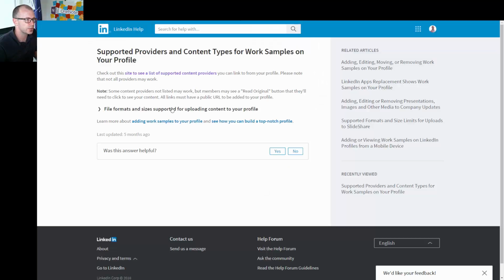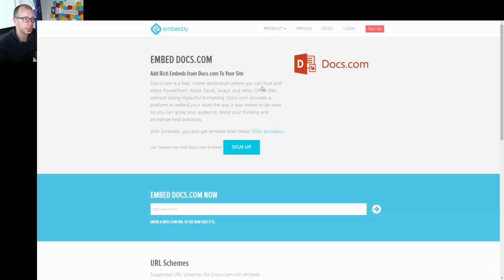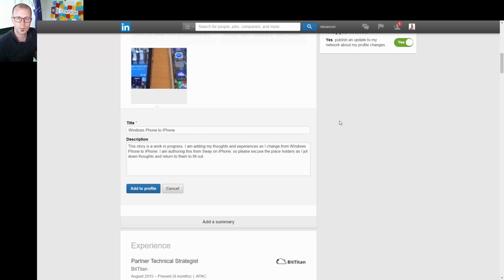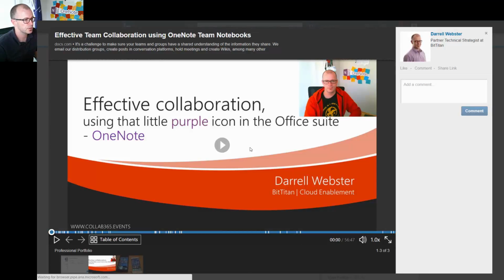LinkedIn and DocsCom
Embed content from Docs.com in your LinkedIn profile. Yes, even Office Mixes and Sways.